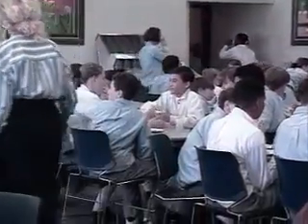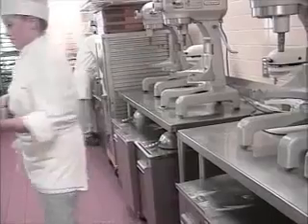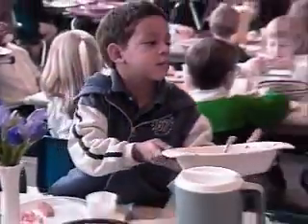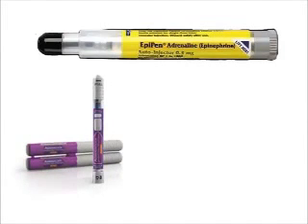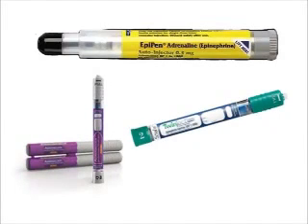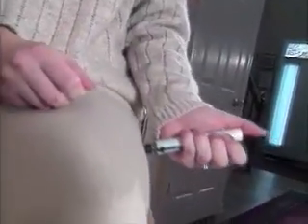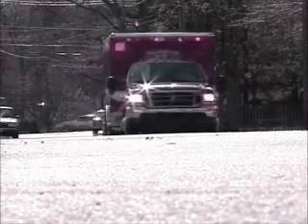Food Allergies Part 1